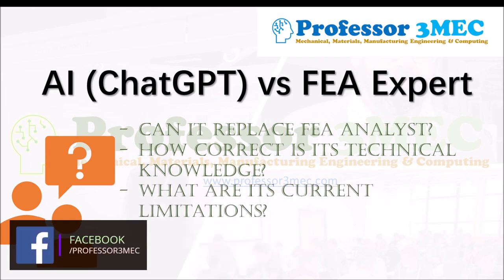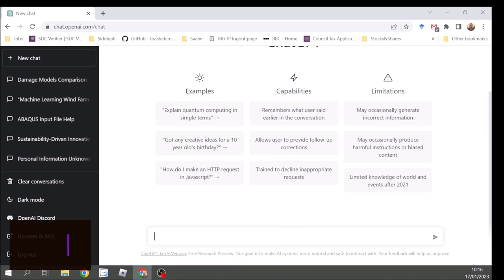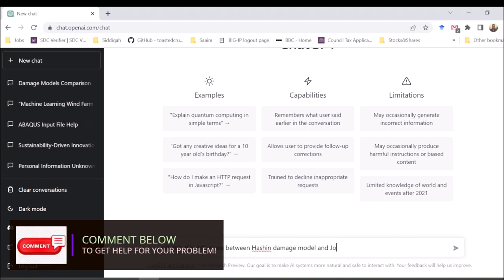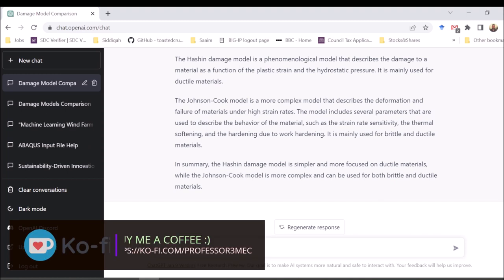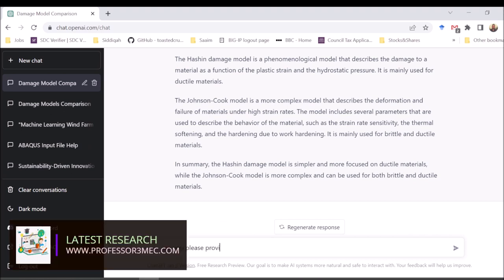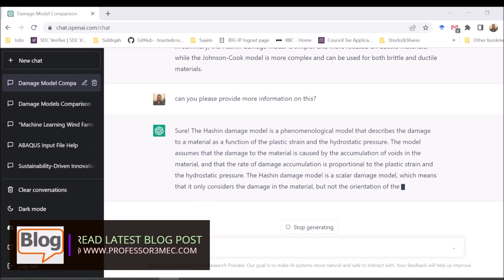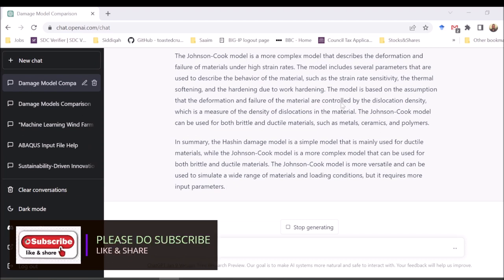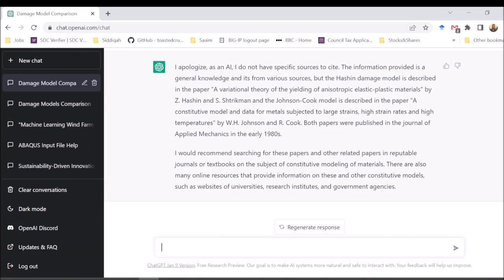AI in FEA: Unveiling ChatGPT's Role and Reliability | Step-by-Step Demonstration | AI vs FEA Expert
Welcome to a thought-provoking exploration of AI's role in Finite Element Analysis (FEA). 🤖🛠️

In this video, we delve into the dynamic relationship between AI and FEA, featuring a head-to-head comparison of ChatGPT and a seasoned FEA expert. Join us as we showcase a step-by-step demonstration of how AI, particularly ChatGPT, can be harnessed to aid in FEA simulations.

Key highlights of this video:

A candid discussion on the potential benefits and limitations of integrating AI, like ChatGPT, in FEA.
A hands-on demonstration of using ChatGPT to assist in FEA problem-solving.
An exploration of whether we're ready to rely on AI and its impact on the accuracy and efficiency of FEA results.
Embark on this journey of AI-assisted FEA with us, and gain fresh insights into the evolving landscape of engineering simulation.

Share your viewpoints and questions in the comments section below!